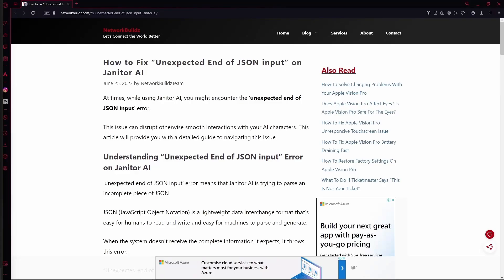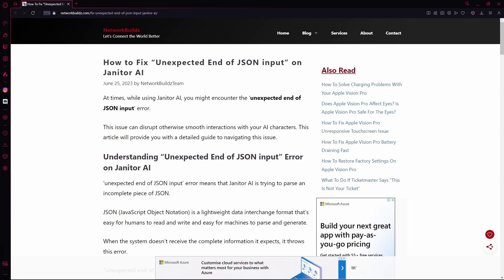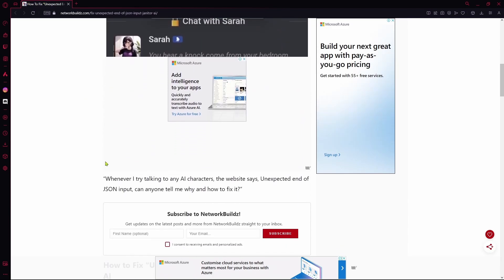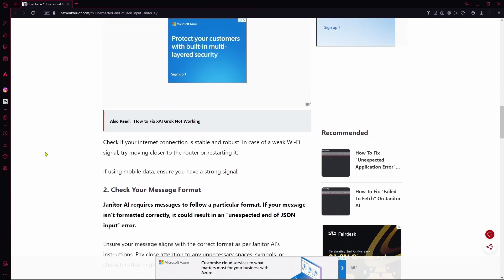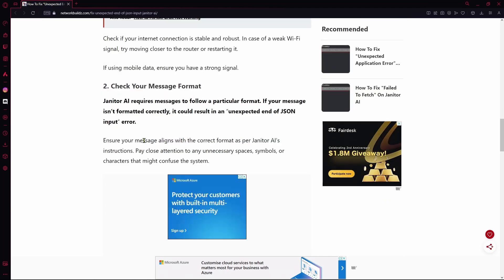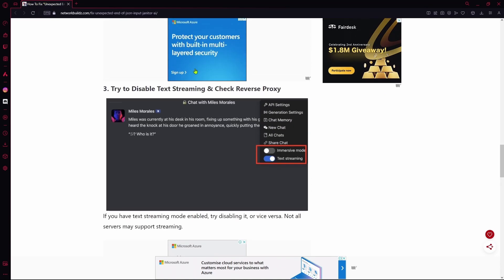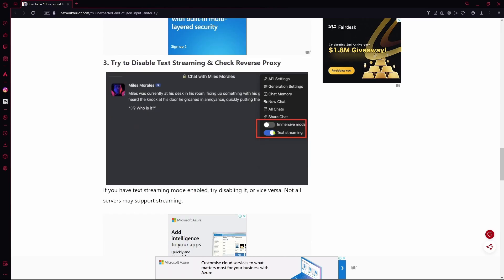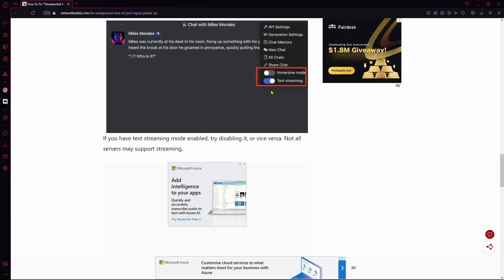How to Fix Unexpected End of Json Input Janitor AI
In this short tutorial I show you how to fix unexpected end of Json Input on Janitor AI.